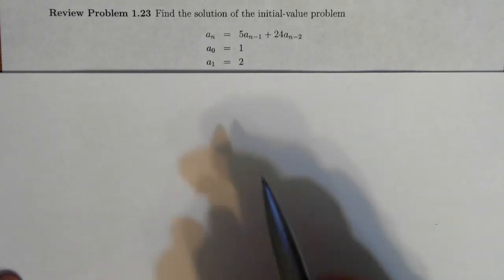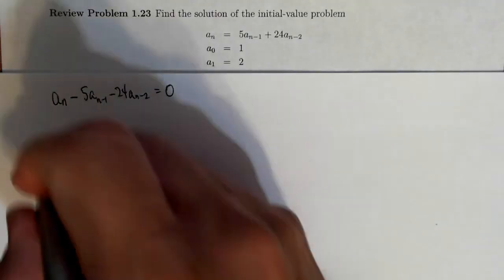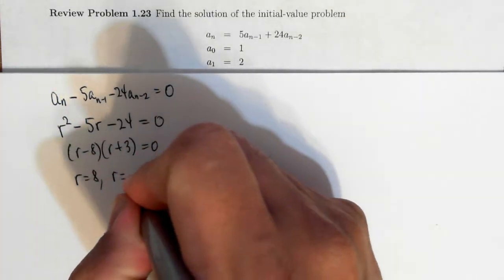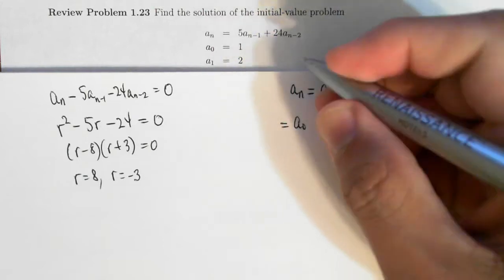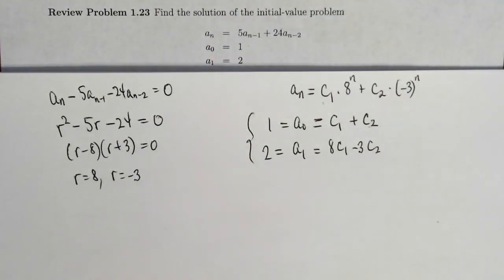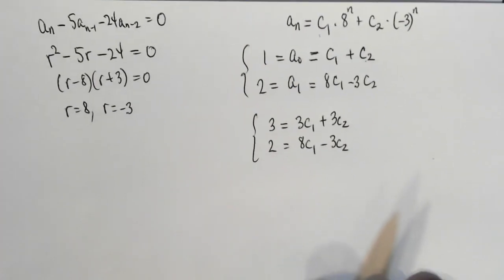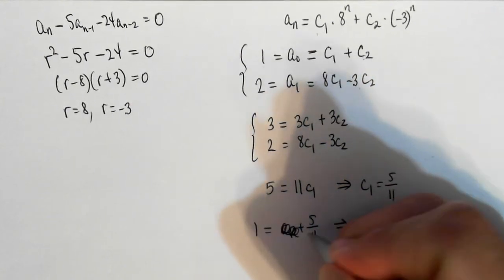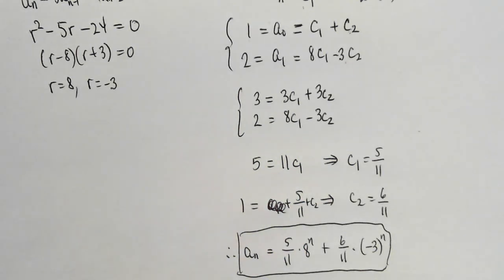Math 2000 Review 2.20 OLD (was 1.23)